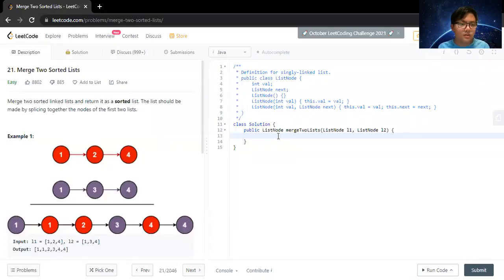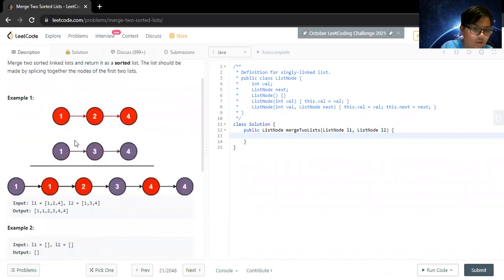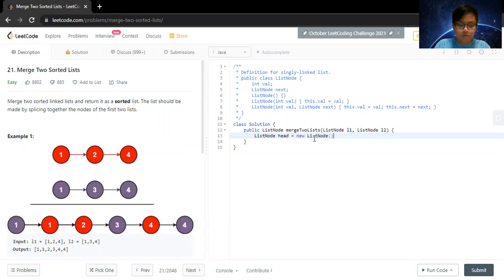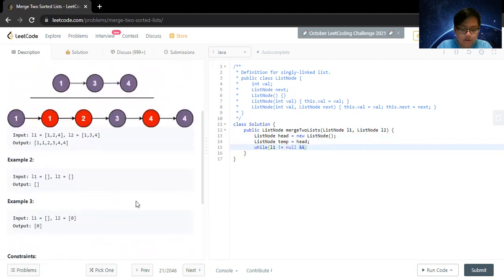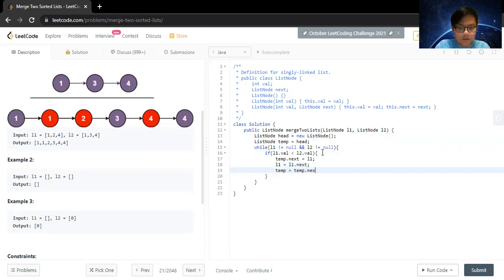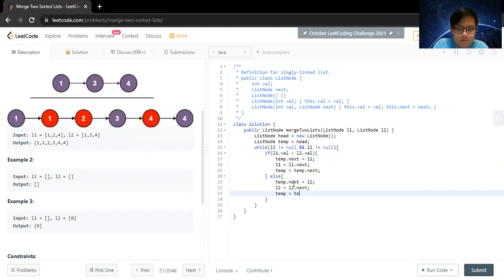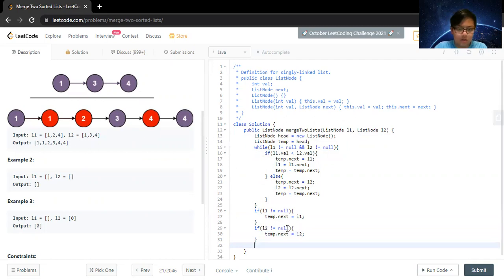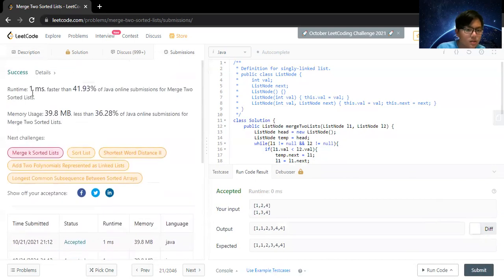LeetCode # 21 Merge Two Sorted Lists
This is about using linked lists and combining two sorted lists.